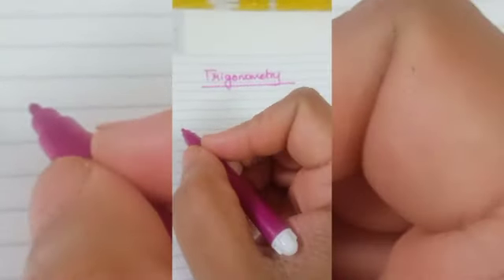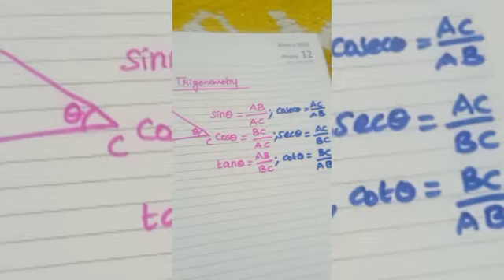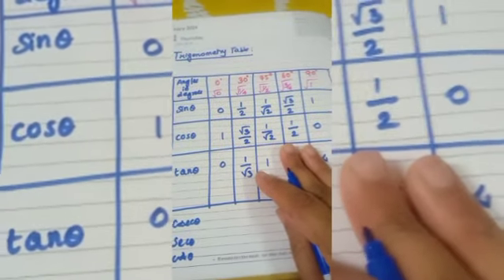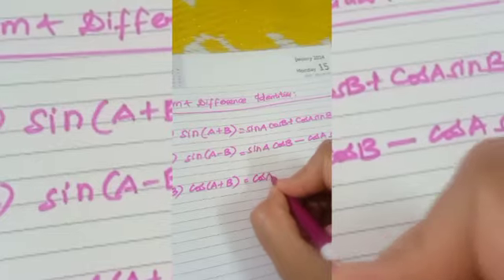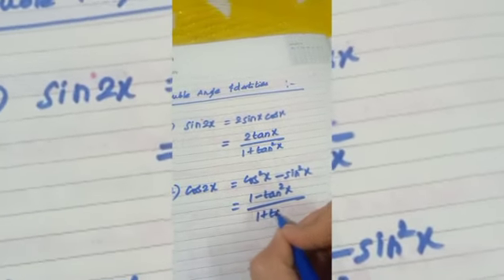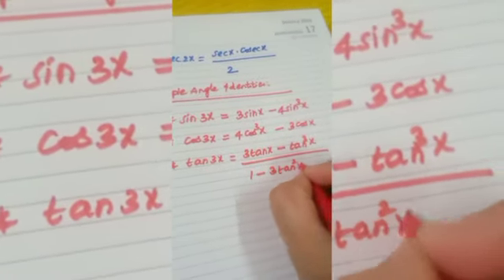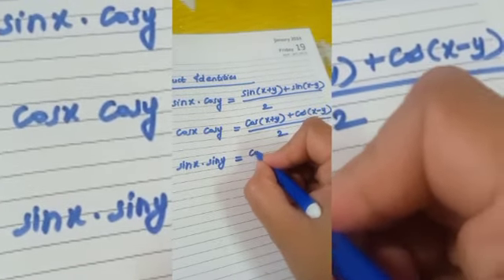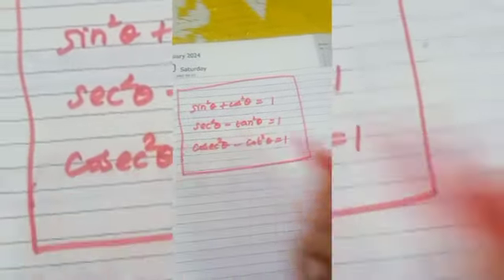Grade 10 Trigonometry Formulas@preethidigitaleducation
Complete list of Trigonometry formulas are given in this video. Grade 10 students will be
highly benefitted by watching this video completely.@preethidigitaleducation